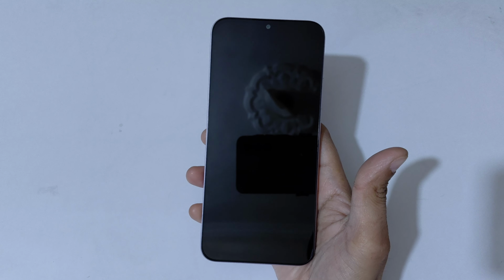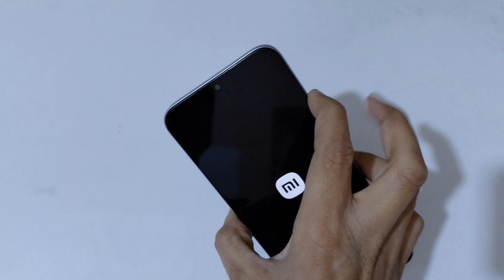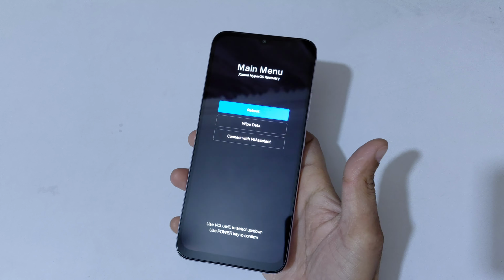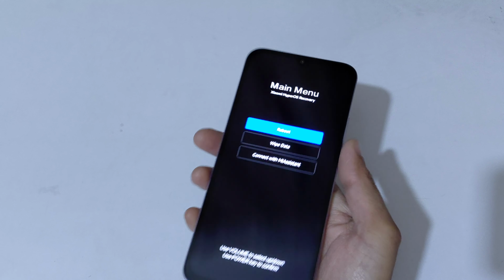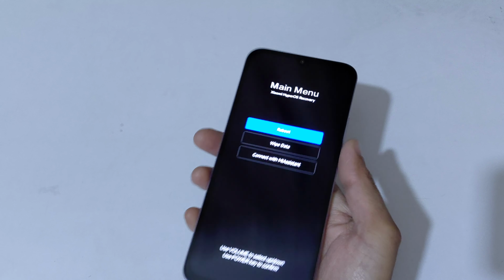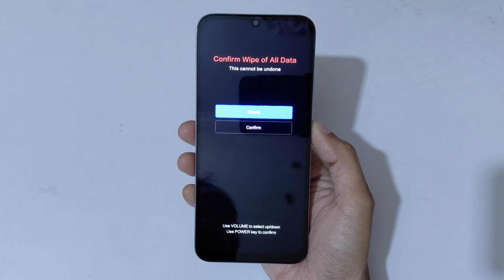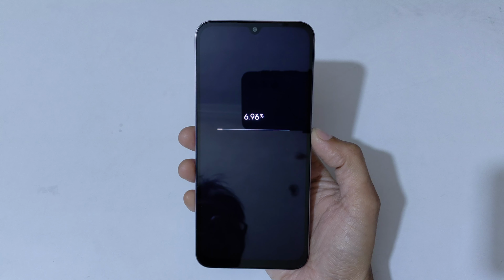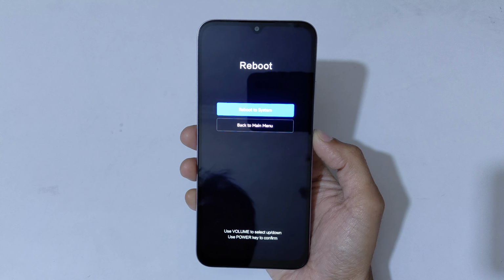How to Hard Reset Redmi 15A 5G - Forgotten Password/Factory Reset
How to Hard Reset Redmi 15A 5G Smartphone. If you forgot the security password of your Redmi 15A 5G, This will work for Redmi 15A 5G and any other Redmi Smartphone. [Factory reset/wipe all data]